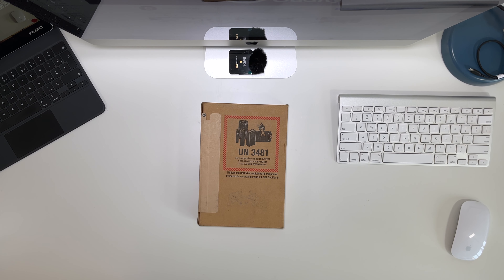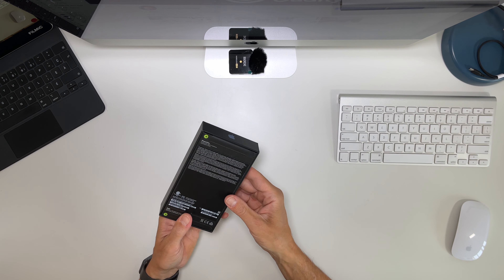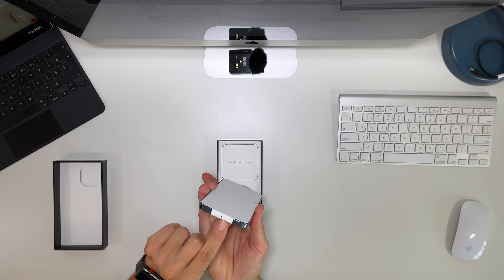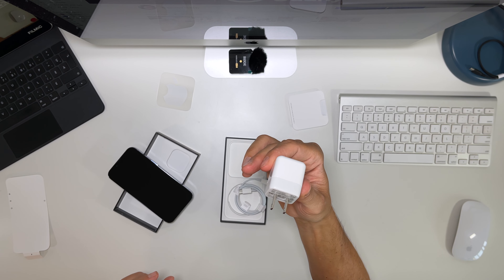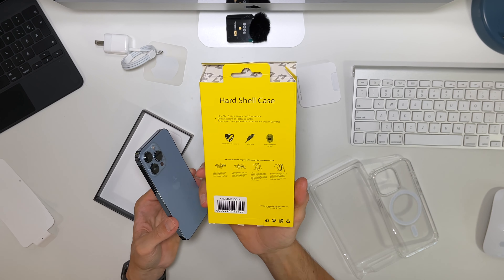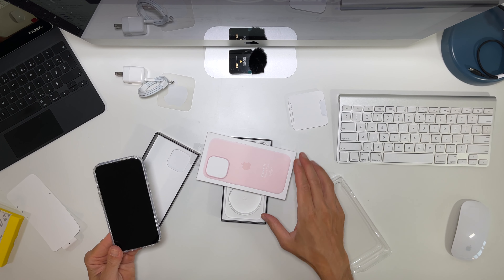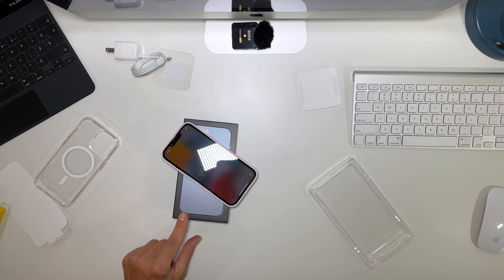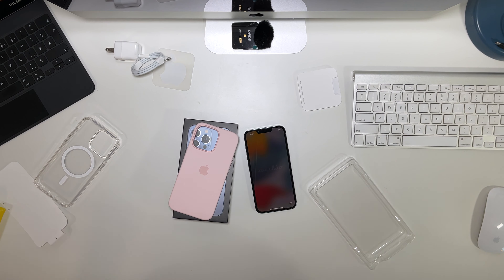iPhone 13 pro Sierra Blue with silicone Chalk Pink case unboxing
iPhone 13 pro Sierra Blue with Apple silicone Chalk Pink case unboxing. Filmed with the iPhone 12 pro max, saying goodbye!